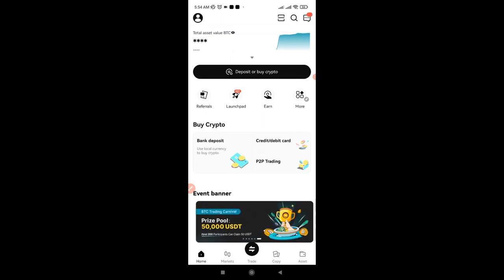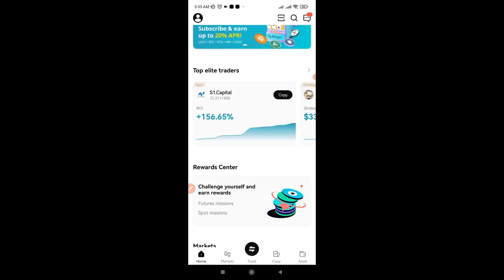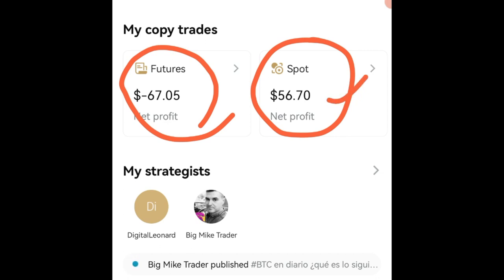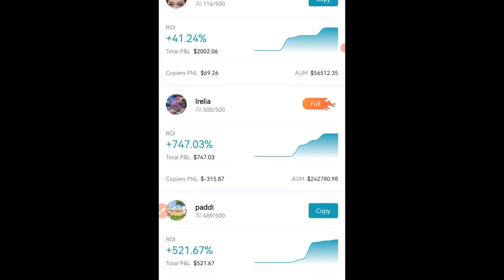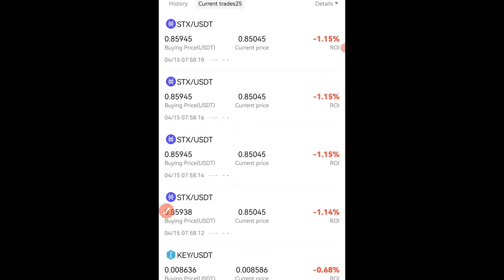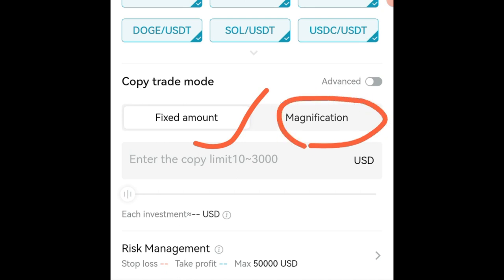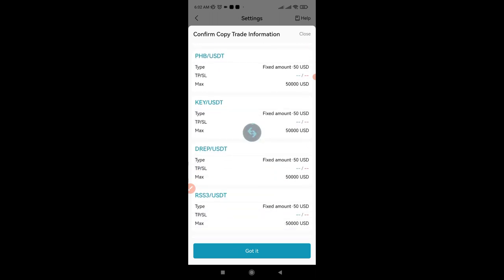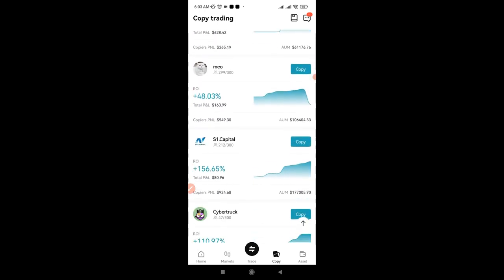Bitget Spot Copy Trading Tutorial (How to Make $100 Per Day)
In this video, I show you step-by-step how to copy spot pro traders on Bitget exchange and make at least $100 daily

USEFUL LINKS👇👇
BITGET VIDEO TUTORIALS

1. BINANCE➤➤ Referal Code 20539573

✅✅BITCOIN👉 1KuFN1644uXvHECLR7UV3X2RgYfrR8woR1

✅✅Ethereum👉 0x139c05ba1bD30D79e964f9F160f681b79C1bD0f1